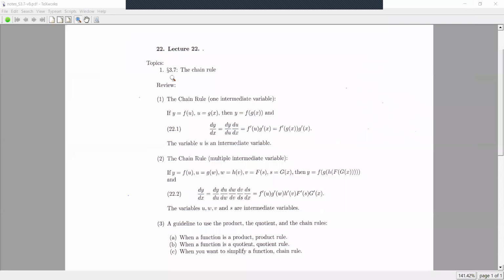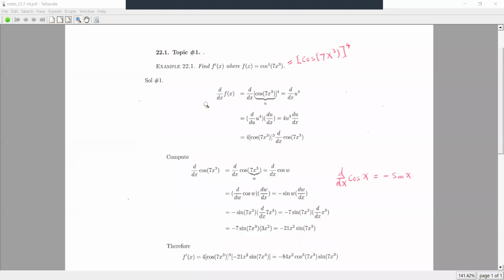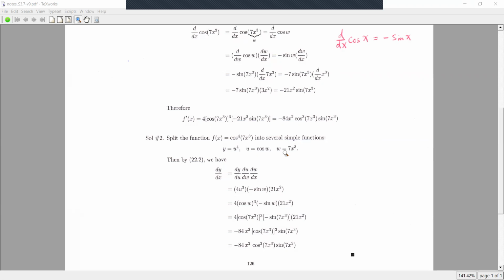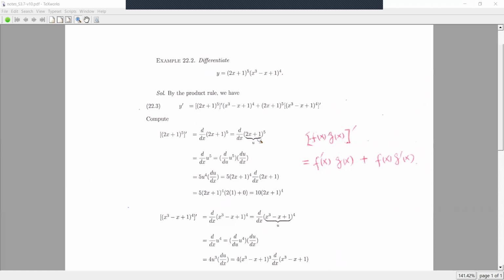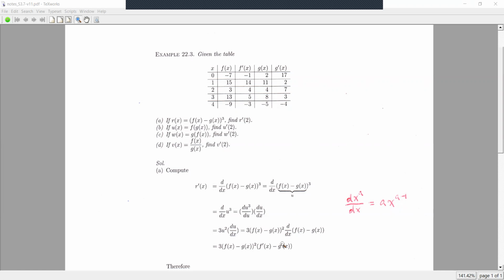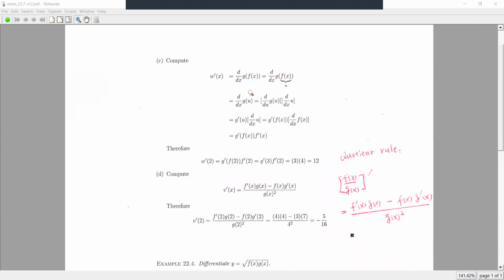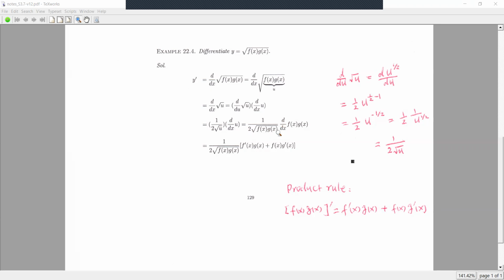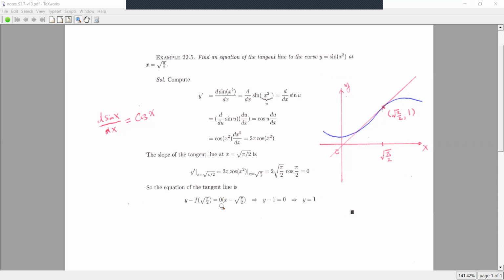Section 3.7 (Part 2)